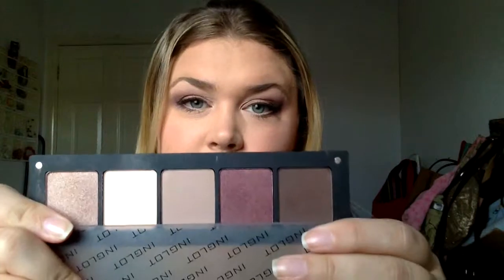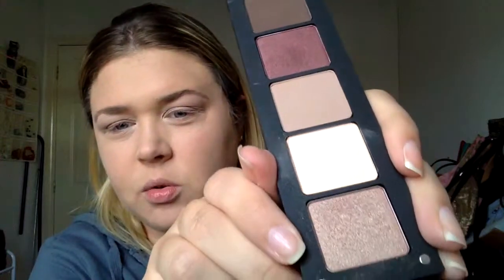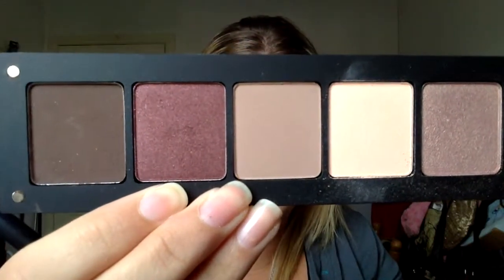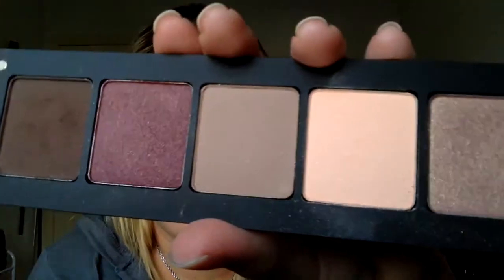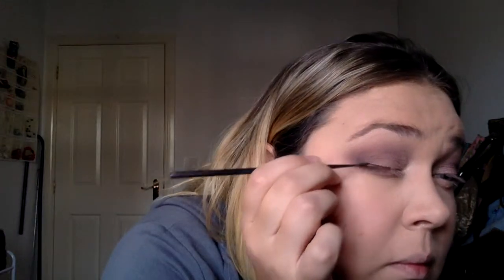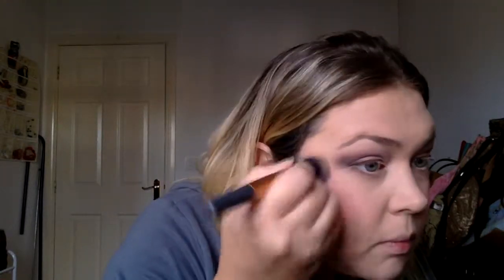Makeup Tutorial using Inglot eyeshadow with red lips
For a photo of this look, check out purplegillian.com

Products Used:
MAC Studio Fix Fluid
MAC Select Moisturecover
MAC Mineralise Skinfinish Natural
MAC Brow Set in Beguile
MAC Paint Pot in Painterly
Inglot Eyeshadows in 452, 467, 329, 31, 337
MAC Fluidline in Dipdown
MAC Mineralise Skinfinish Natural in Give me Sun!
MAC Sheertone Shimmer Blush in Peachykeen
MAC Pigment in Naked
Benefit They're Real Mascara
MAC Lipstick in Rubywoo